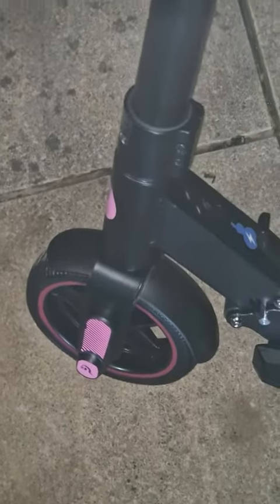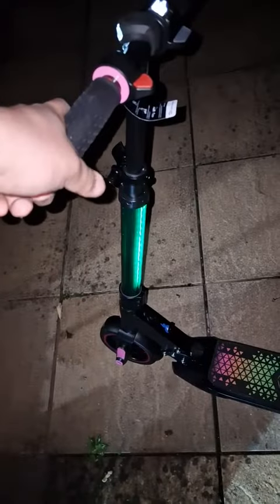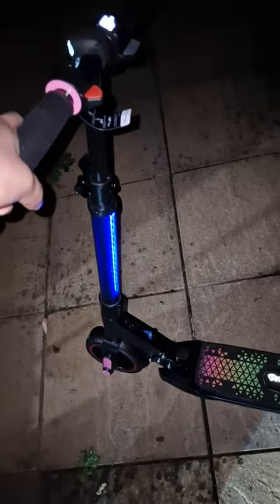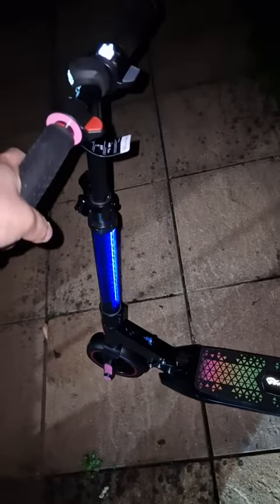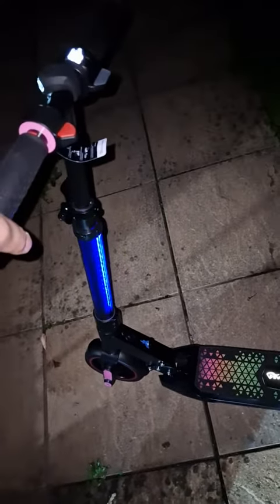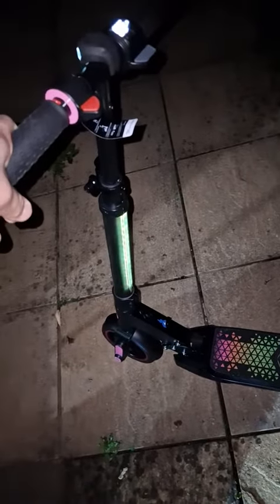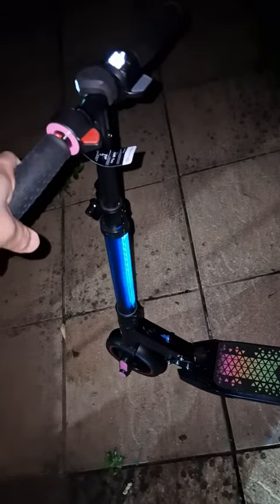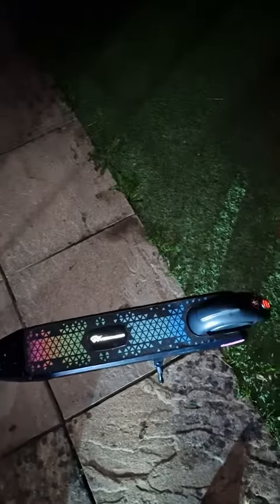EVERCROSS EV06C ▏Come and Experience Our Scooters, Free and Comfortable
The stem of the EV06C electric scooter for kids can be adjusted between 0 - 8 inches at will, and the handle height is 29 - 37 inches.In addition, the maximum load is 132 LBS, which means that this e-scooter is tailor-made for children aged 6-12. 3 MPH - 6 MPH - 9.3 MPH three speed modes can be adjusted for children to ride(The kids scooter must be traveling at least 3 MPH before motor will engage, not equipped with zero start function), and the maximum mileage can reach 5 miles. Equipped with an LED display on the thumb throttle, kids can know the current speed, current speed mode and battery level.